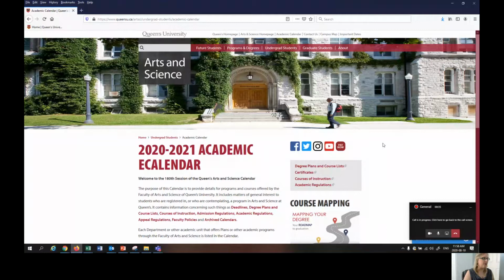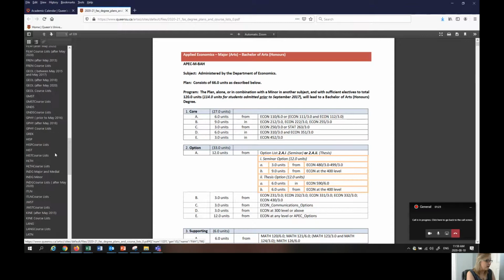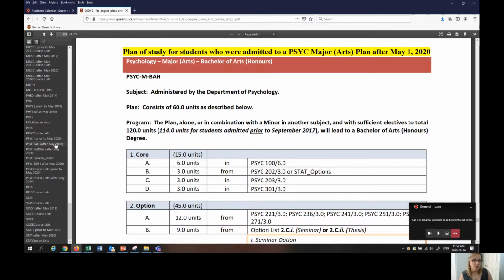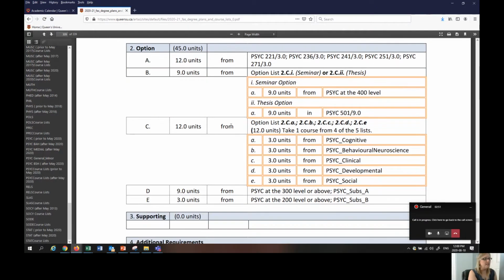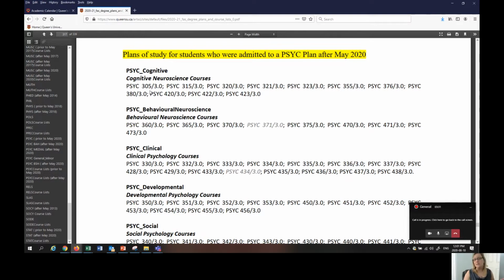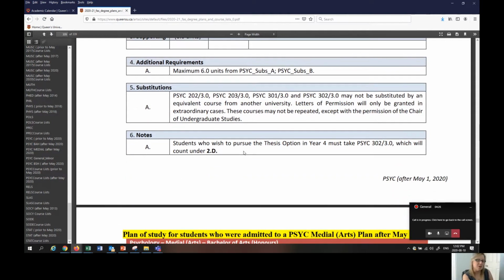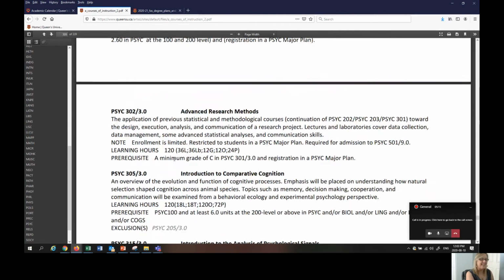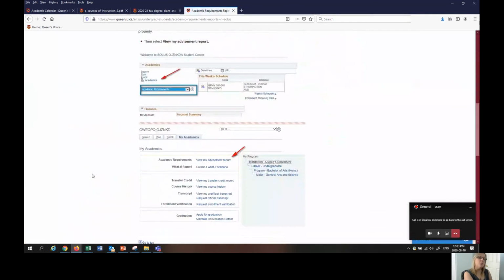What Courses Do I Need To Take For My Degree - An Introduction To Using The Academic Calendar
Wondering what your courses you need to take for your degree? Check out this video to learn more about how to use the Arts and Science Academic Calendar.